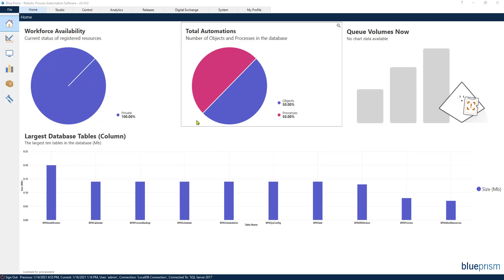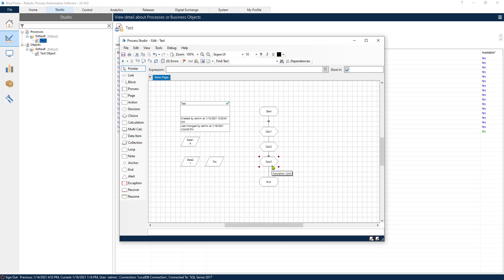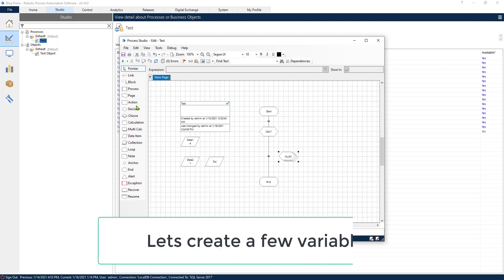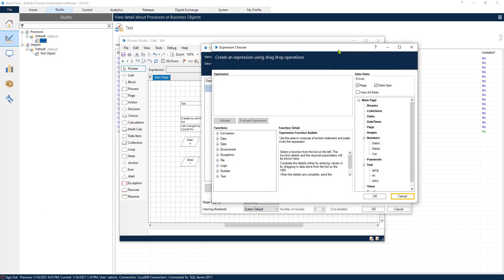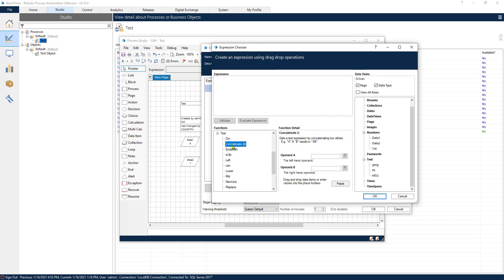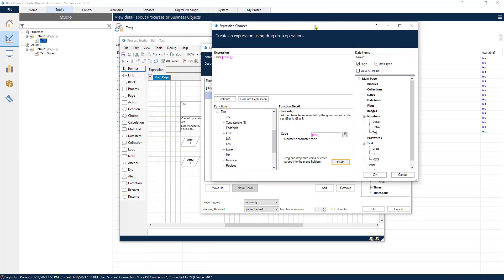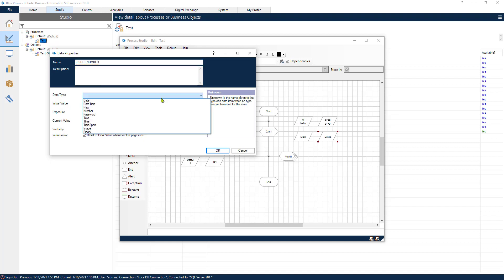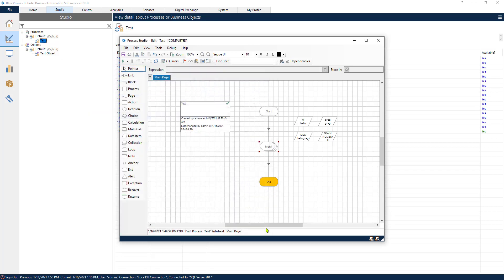How to use the calculation [calc] stage in Blue Prism 2021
In this Blue Prism tutorial, you will learn how to get work with the multi cal stage (multiple calculation stage). We will create a simple process that uses the multi calc stage to concatenate 2 2 strings and then to find the length of the string.

This is an RPA tutorial for beginners that is intended to help you get started with Blue Prism.

Topics covered:
👉 Multi Calc. Stage
👉 Expressions: Conc. / Len

This is the seventh video of a new series on Blue Prism that I am creating. Blue Prism has been one of the main leaders in the RPA software space and knowing how to use this technology can be very useful.

Let me know what you think 💭 and what you would like to see with RPA and Blue Prism.